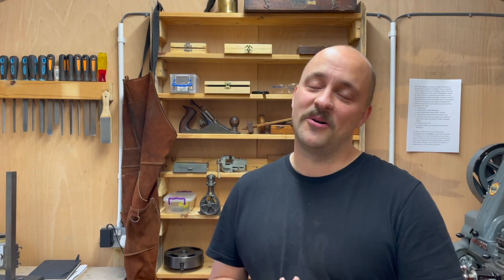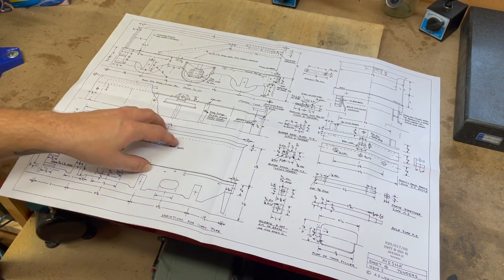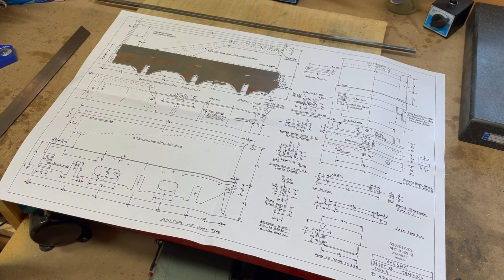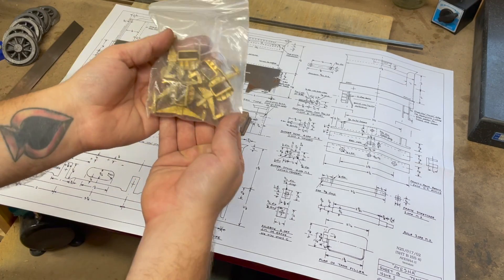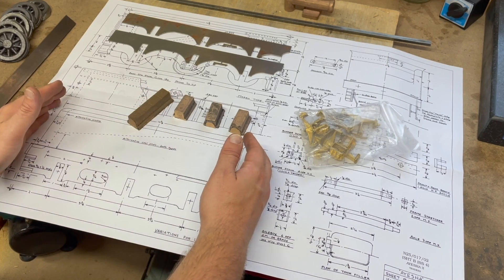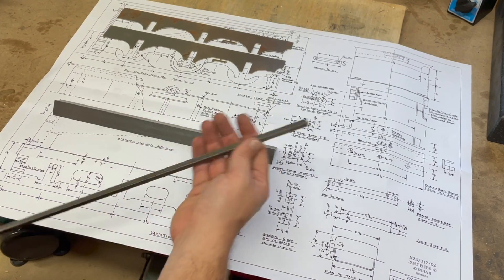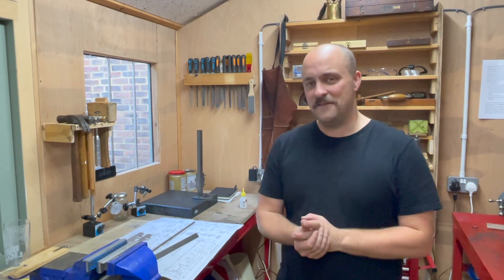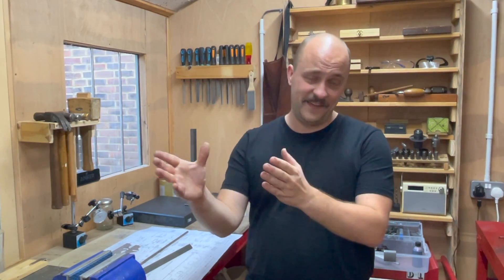Loco Build 2.1 - Introduction to the tender construction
Episode 2.1 - Tender Commences!

Building 1924 LBSC / Curly Lawrence (revised by Tony Weale circa 2007) 2½" Gauge (aka Gauge3) Live Steam LBSCR H2 Atlantic.

if you like my content, it would mean the world to me.